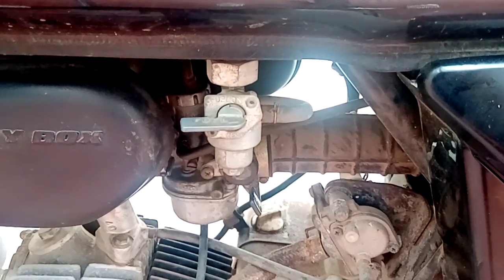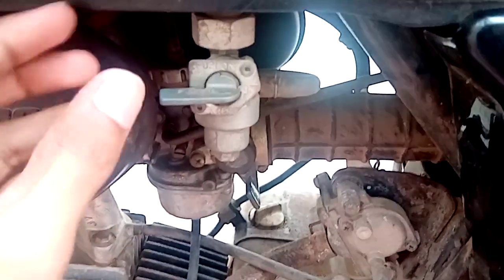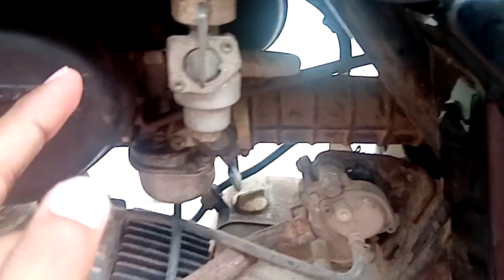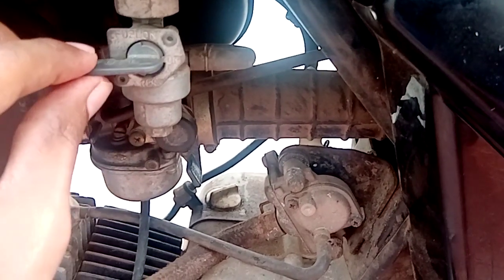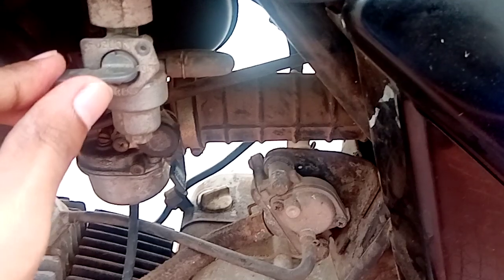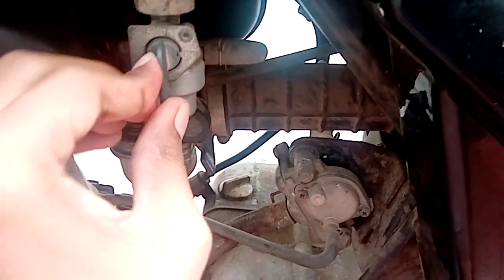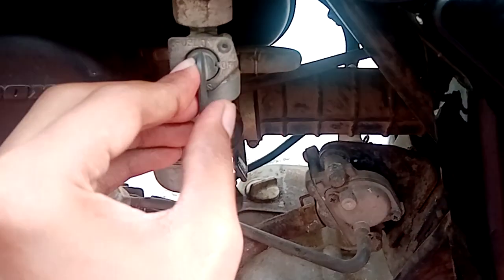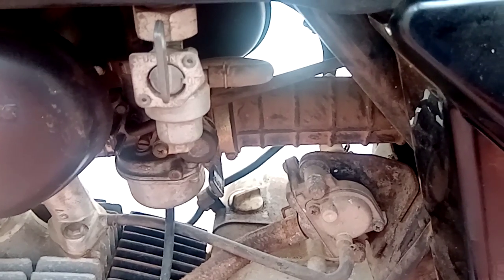Different Fuel Supply Positions and Uses of each Fuel Position in Bikes Explained